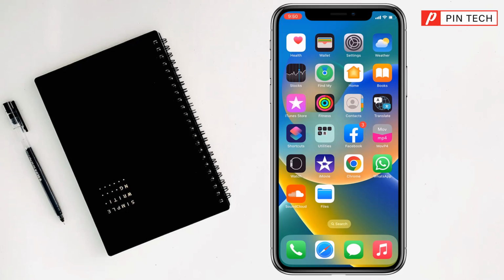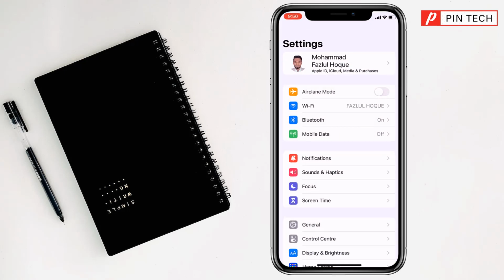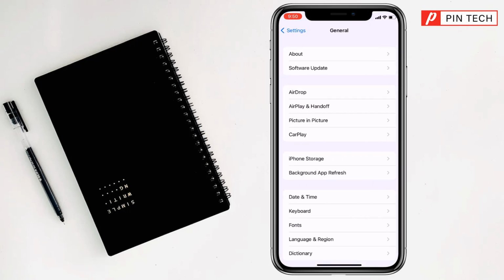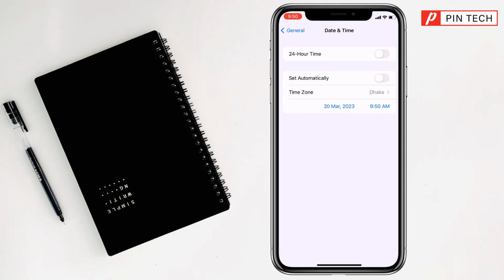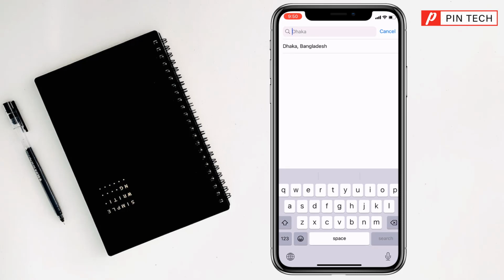how to change time zone on iPhone or iPad 2023 | PIN TECH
Hello Friends,
In this video you will find that how to change time zone on iPhone or iPad. Friends sometimes we need to change time zone on iPhone or iPad on that case you can use these settings to change time zone on iPhone or iPad.

From
Pin Tech